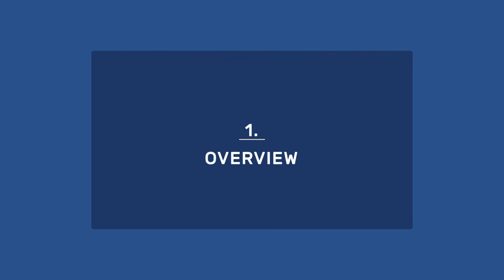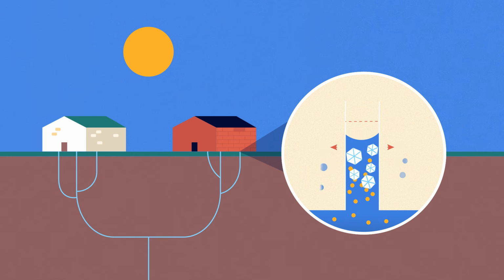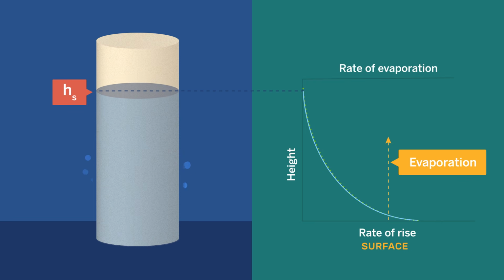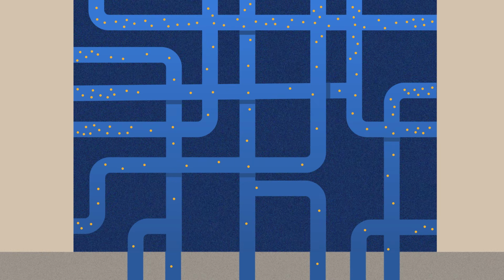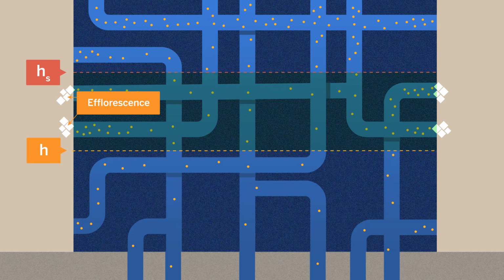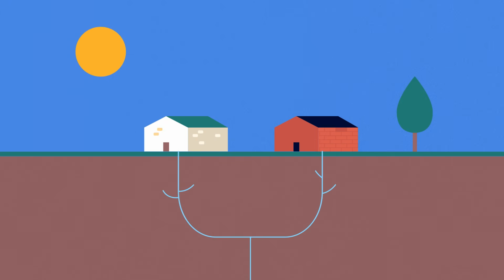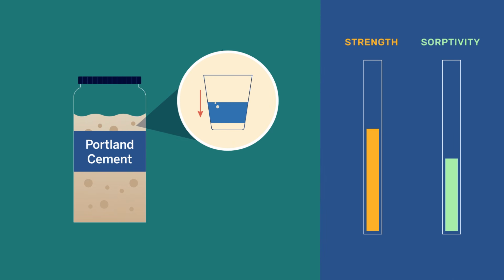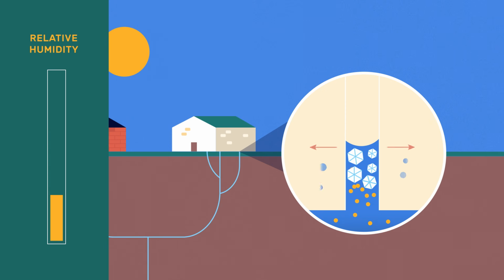Salt Damage through Capillary Rise